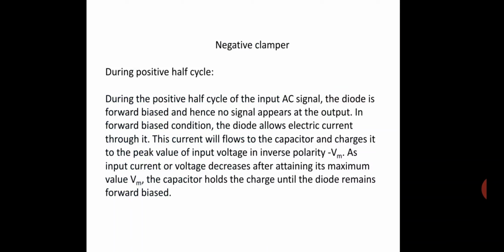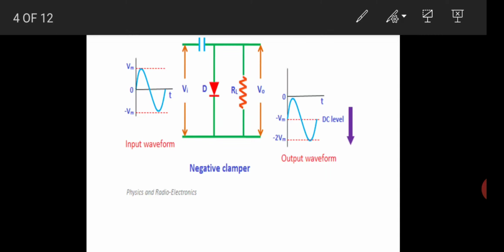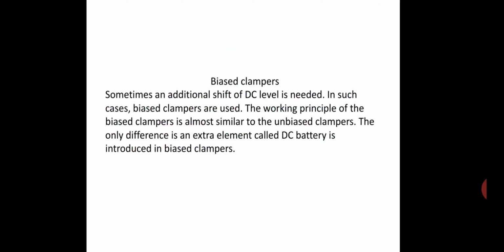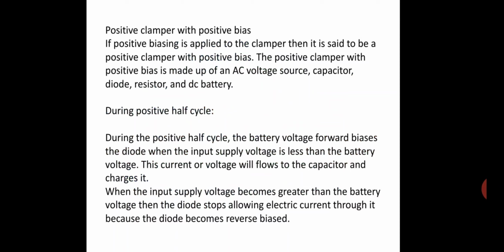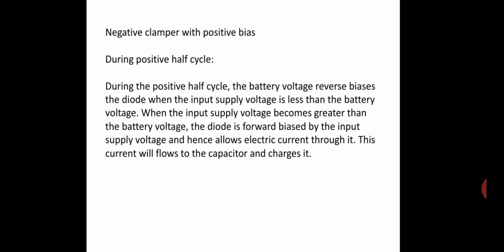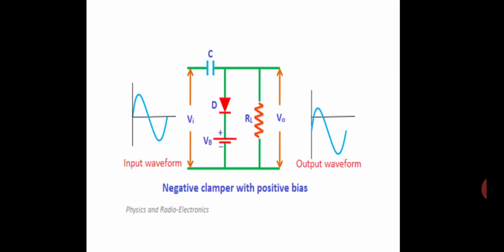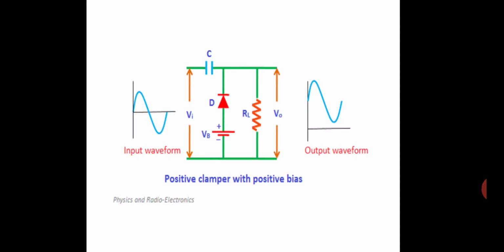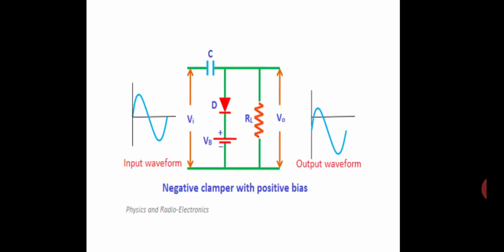L-09_Clamper Circuit_Part-03_Analog Electronics